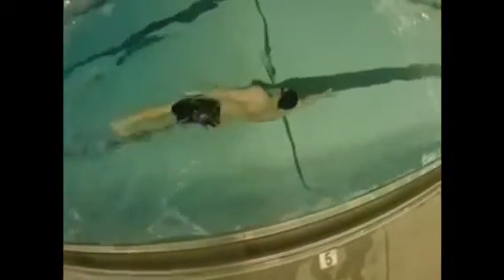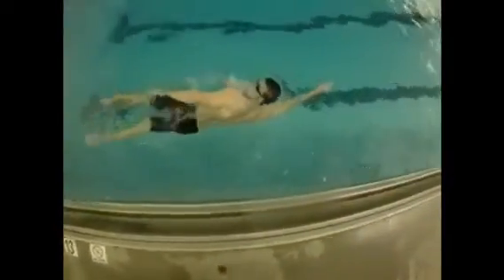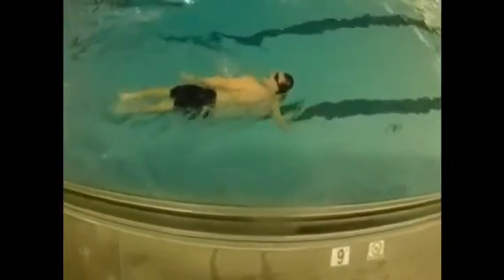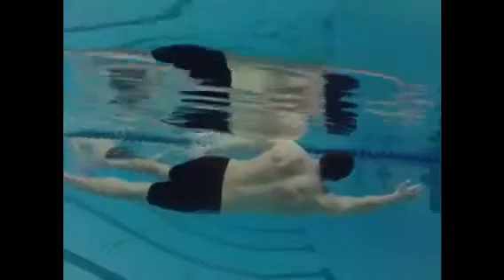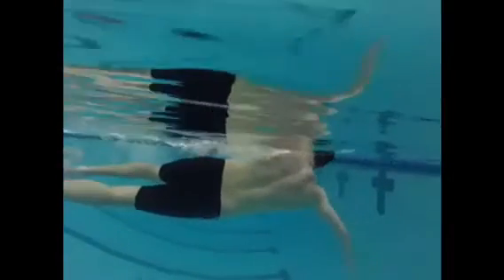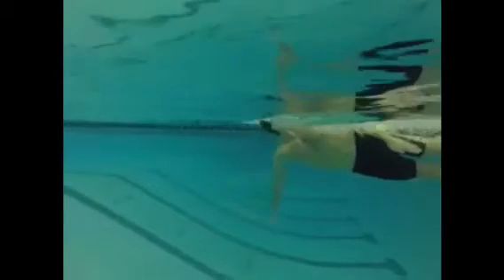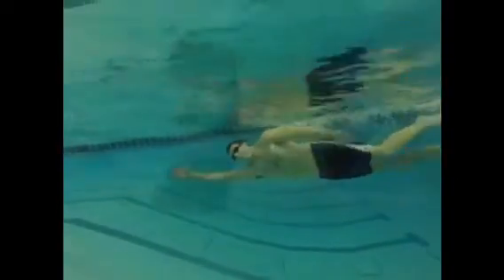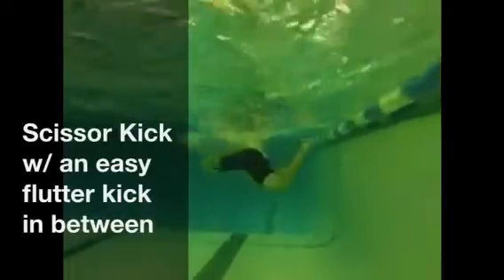CSS UNDERWATER SLOW SPEED